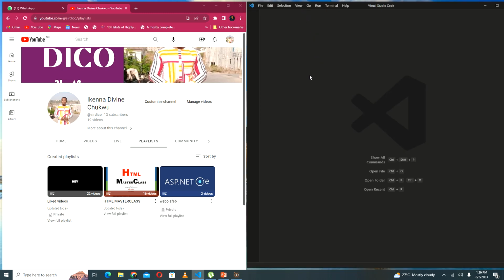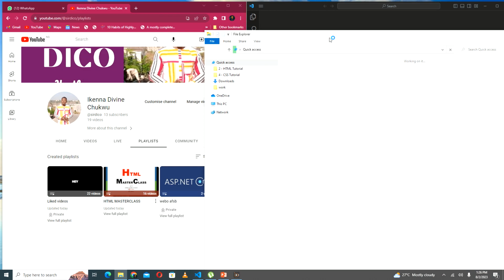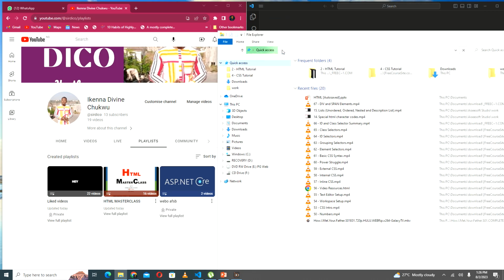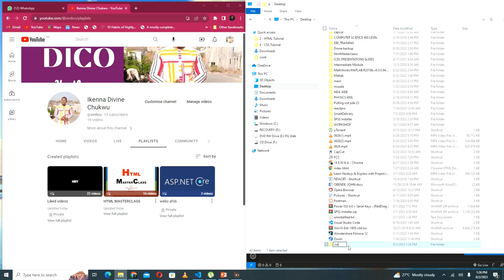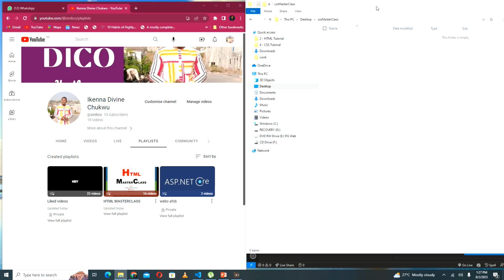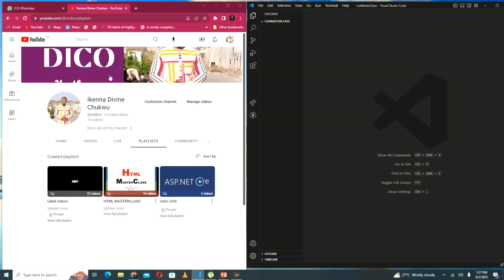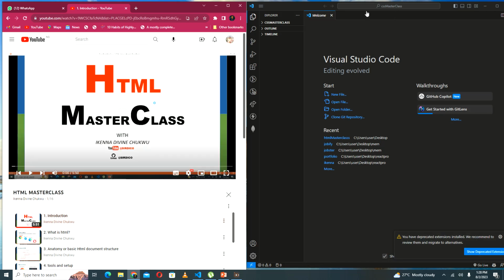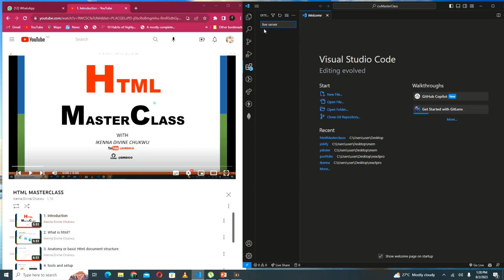2 Tool Setup